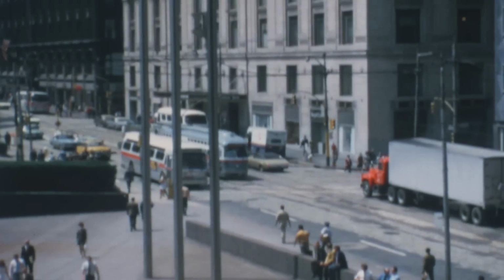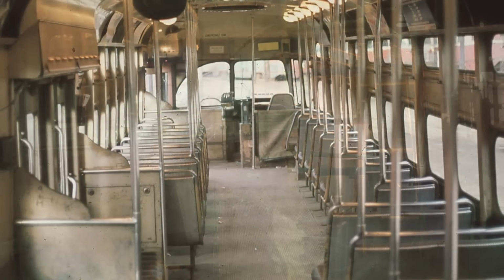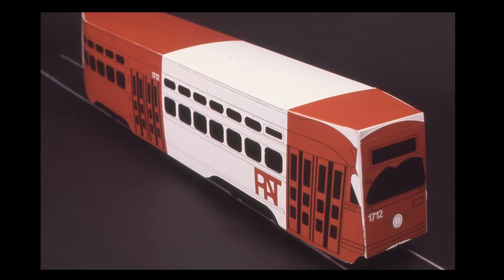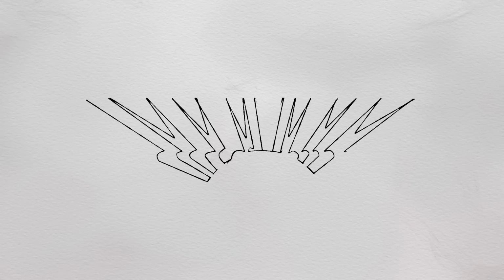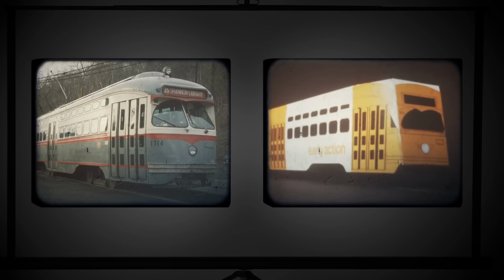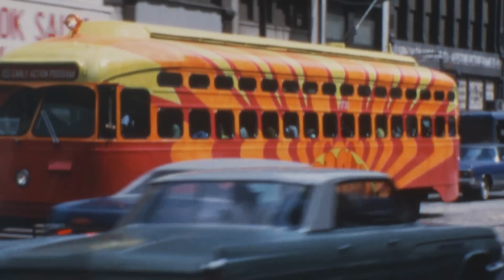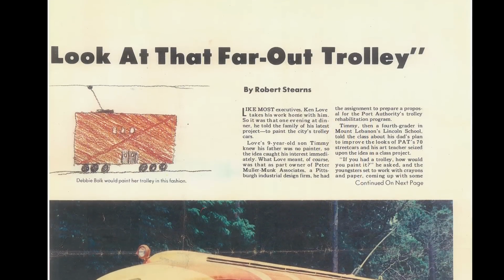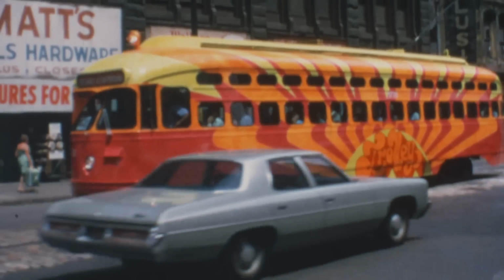PMM "Mod Trolley" video